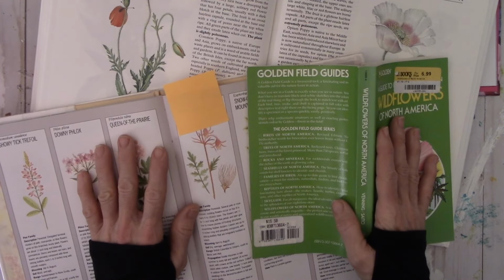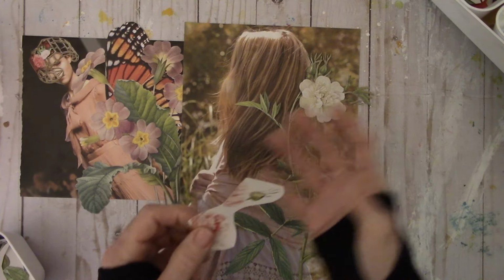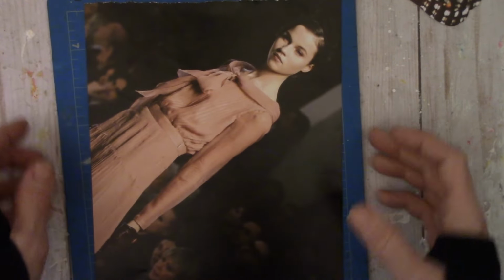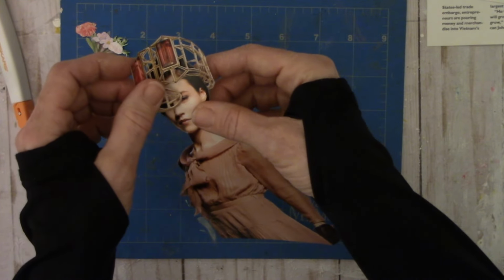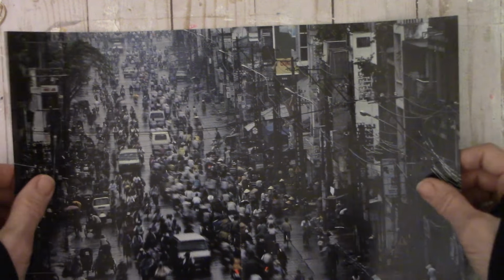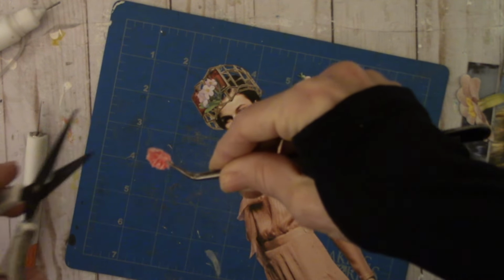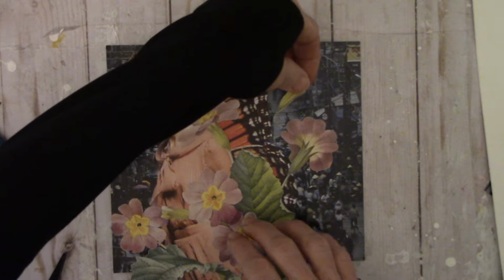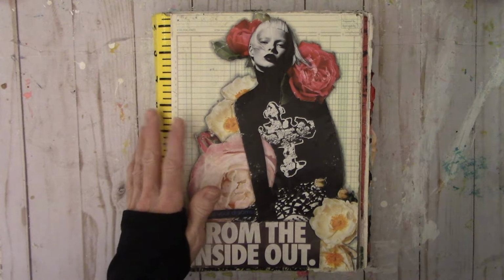A Creative Dry Spell & Working in My Collage Journal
Hi everyone,

It's been quite awhile and I am so happy to share with you my starting to work in my collage journal after a very, long creative dry spell.

Here are some links to the previous videos of my working on these last four pages in my journal:

I will also be keeping you updated on the progress of my online, collage workshop which I will be offering through my Teachable site.

I really appreciate all of your comments and input as I move forward with my YouTube channel.

***I use images to create original pieces of collage art from various books and magazines.  I do not claim any rights to these images. Please visit their websites to learn more about purchasing their magazines and/or images.